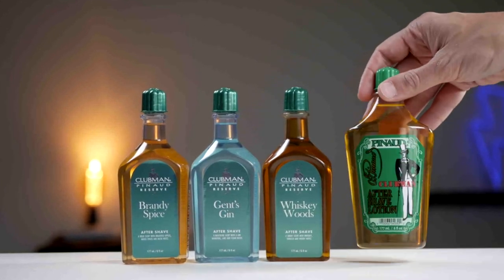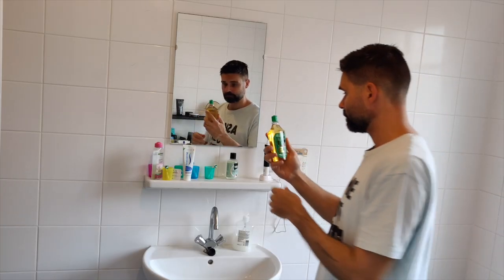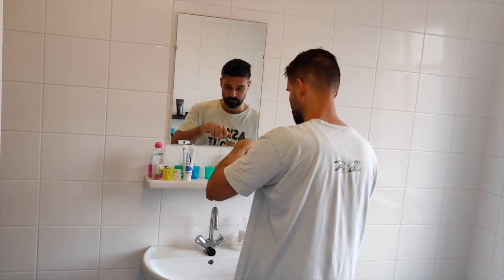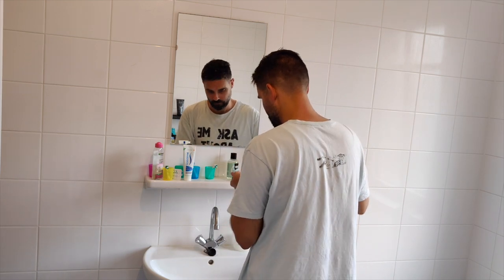Tested: These Pinaud After Shave Lotions Compared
In this video, I'll show you the 4 products I use after a shave, these are the Pinaud After Shave Lotions compared so my skin doesn't dry out.

And the Pinaud Whiskey Wood